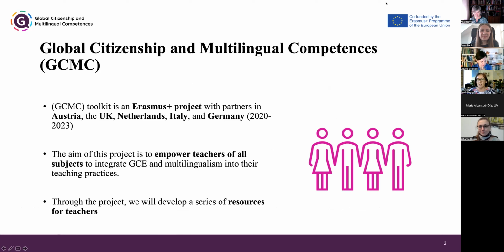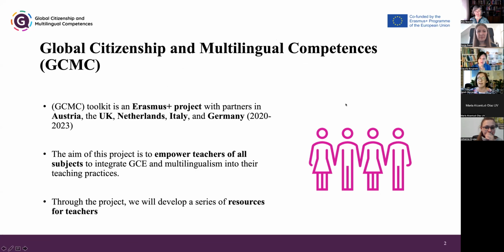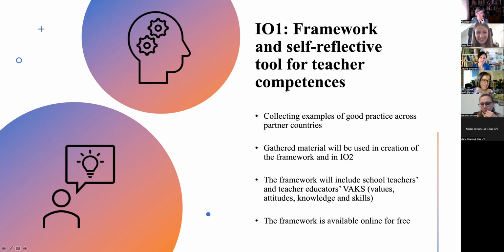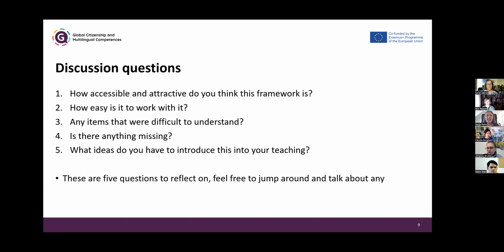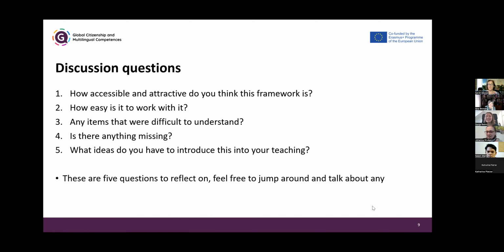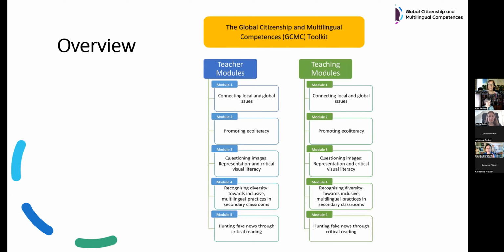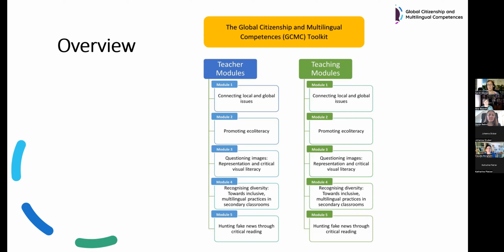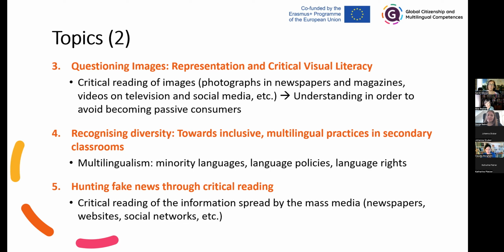GCMC Webinar Overview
On 9th May 2022, the GCMC team organised an online workshop to explore some of our educational resources for Global Citizenship and Multilingual Competences. Participants were able to try out and discuss the interactive VAKS self-assessment tool, and take a look at some of the teaching activities in the modules “Connecting local and global issues” and ” Hunting for fake news”.

The workshop was well attended, with interesting discussions in breakout rooms.